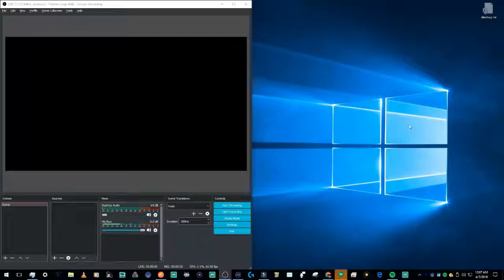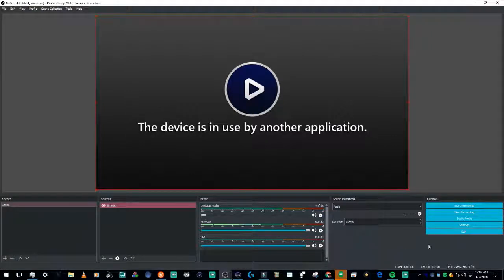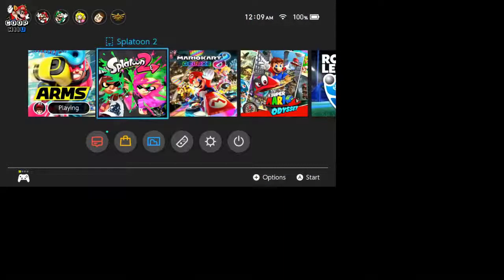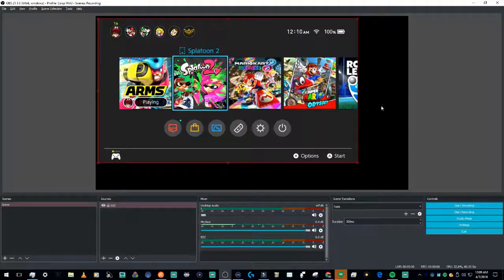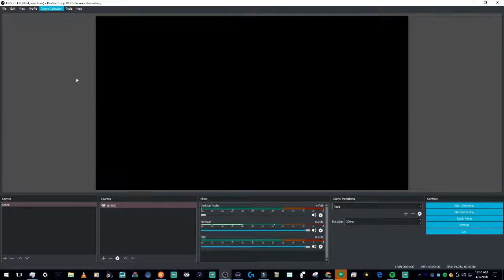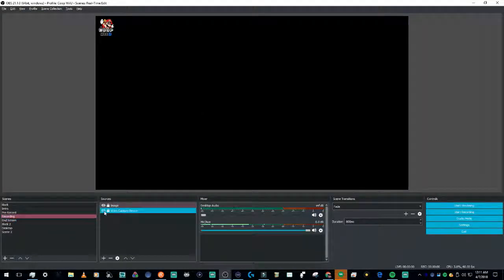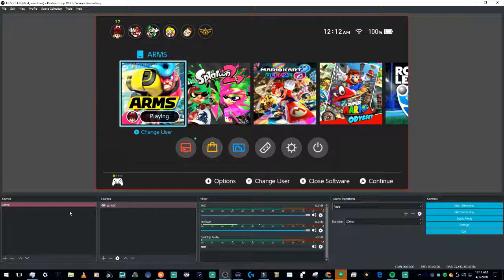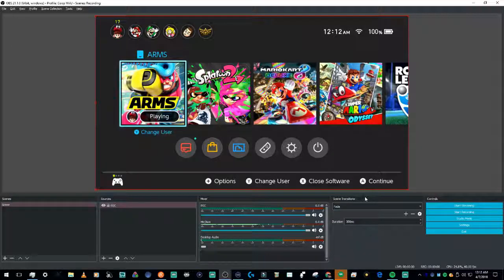Adding an Elgato Capture Card to OBS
This is my first attempt at a video like this.

~NEW WEBSITE!

Friends!